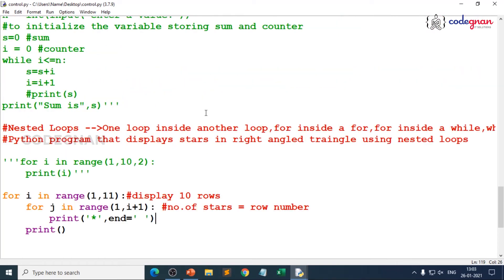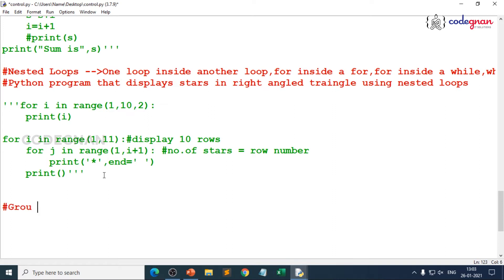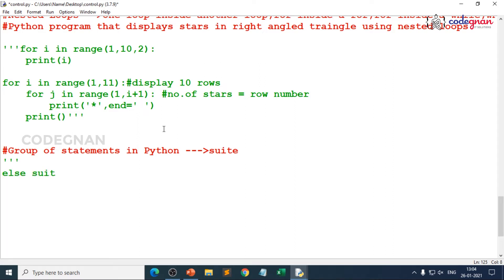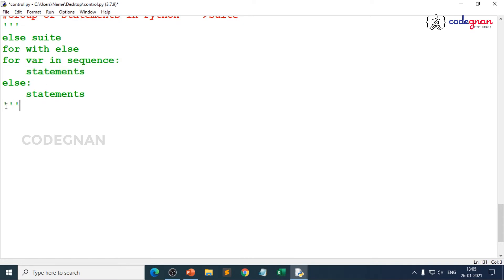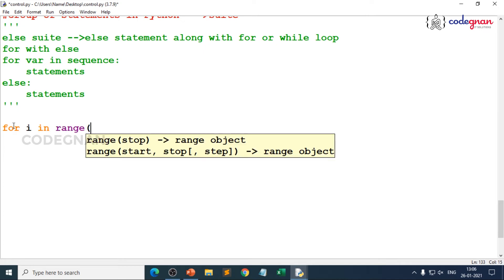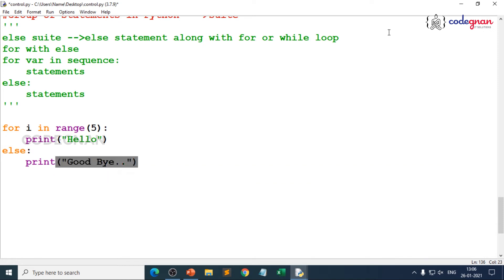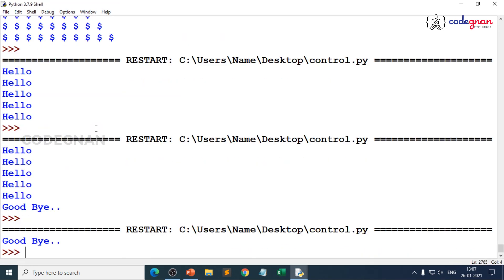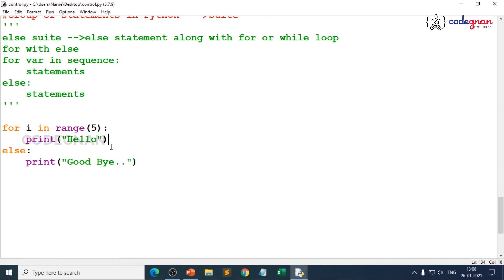Else suite in Python | Python Tutorials - 2022 | Codegnan